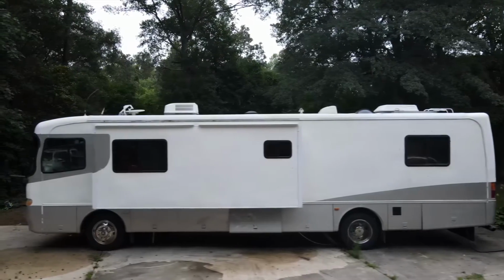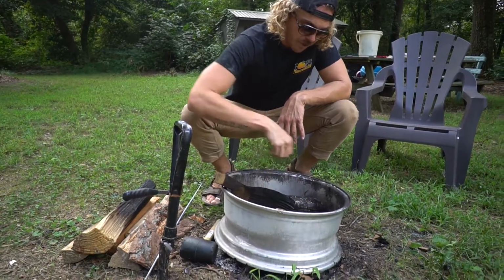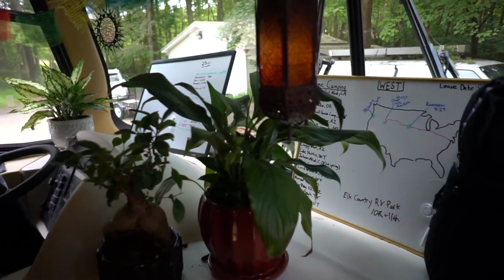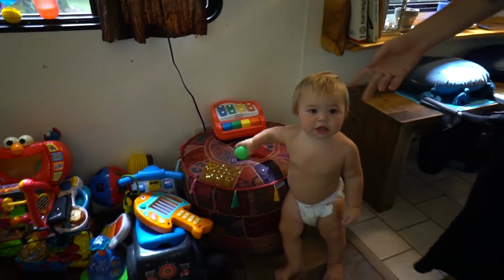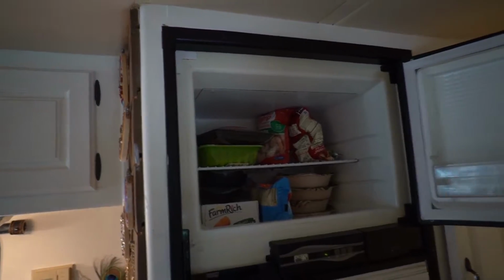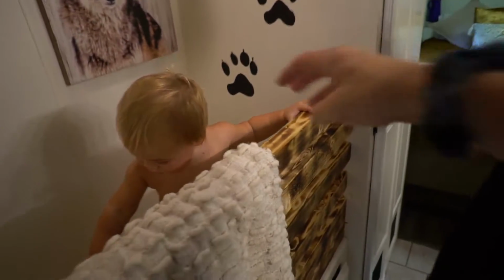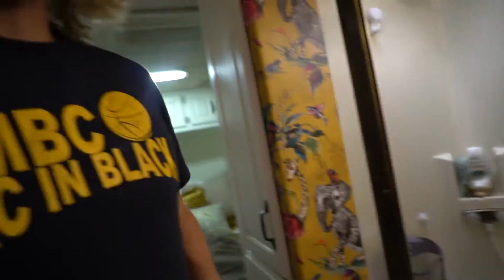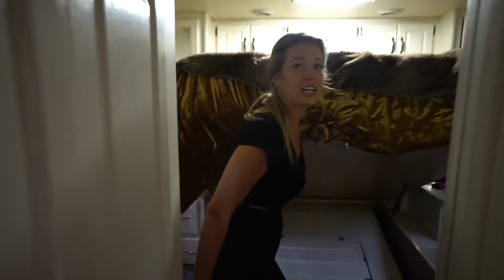1 Year Full Time R.V. Family HOME TOUR/Remodeled Class A Motorhome. Come Aboard for a "Tater Tour"!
Welcome to our home tour, a.k.a. our "Tater Tour". It's been over year of living full-time on board with our son, Abraham. We had TONS of questions before transitioning to R.V. life, hopefully some of these details shed a little light on what you may or may not want. Also, we used a song in our intro from a band that we really dig called "The Hooplas". The song was called "Dive In". If you want any more info on the band let us know :)